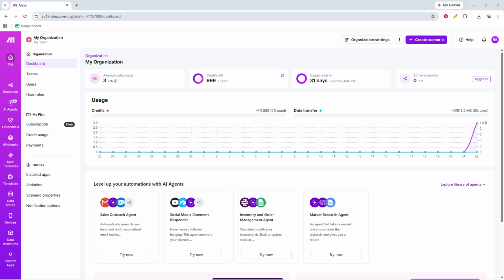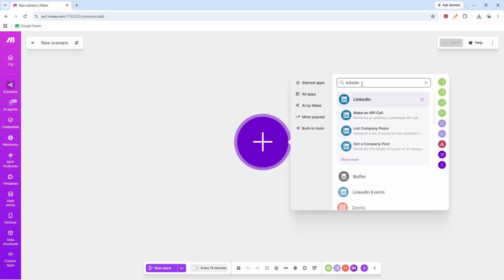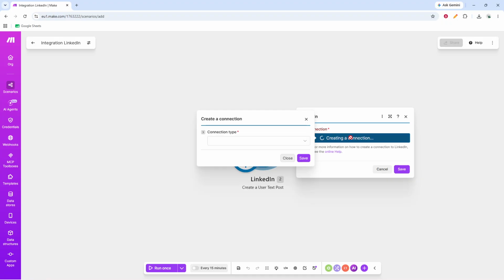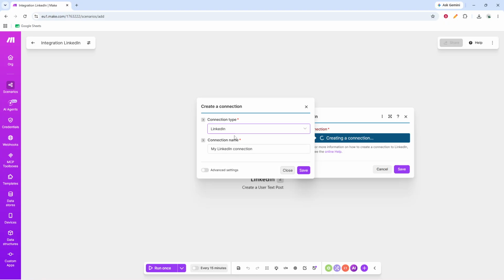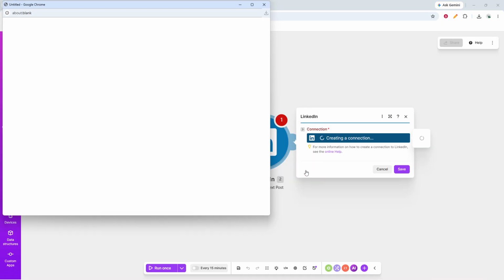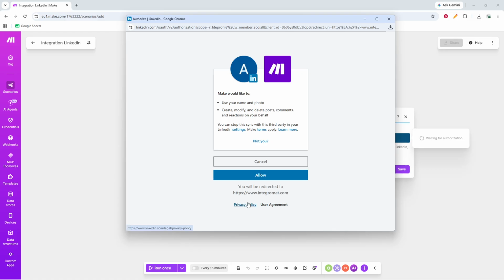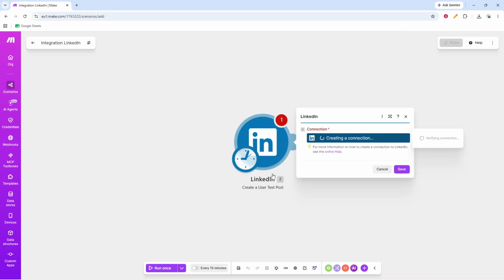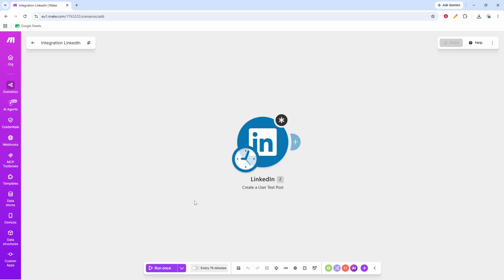How to Connect Make.com to LinkedIn [2026 Full Guide]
In today's video, I'll show you how to connect Make.com to LinkedIn step by step. Whether you're automating content sharing, managing professional networking workflows, or connecting LinkedIn with other apps, this guide will help you integrate LinkedIn with Make.com.

You'll learn how to connect your LinkedIn account, authorize access, create automation scenarios, configure LinkedIn actions, and test your automated workflows.